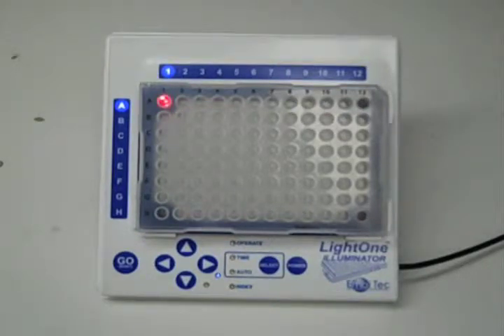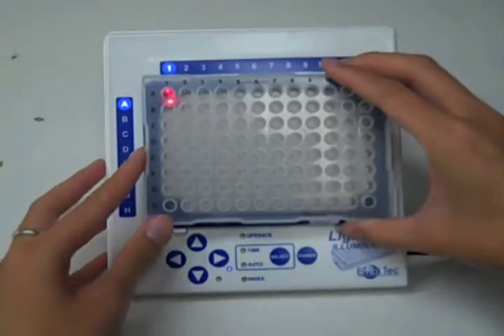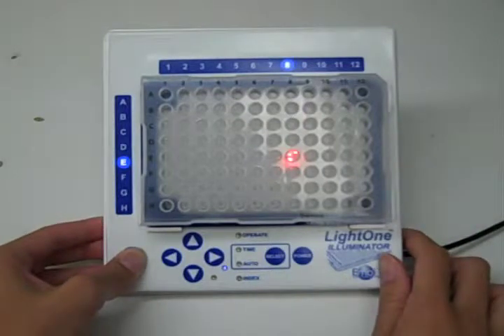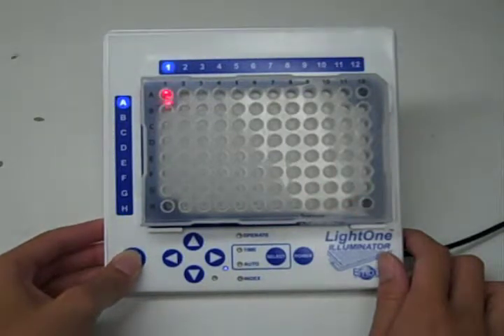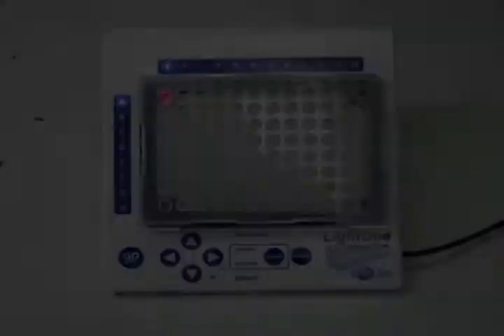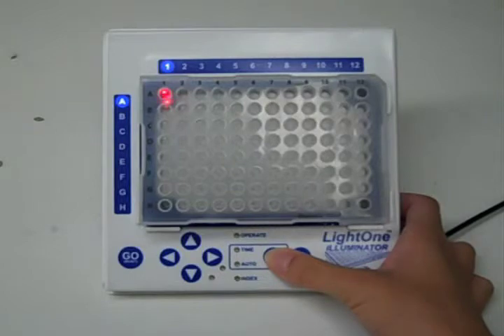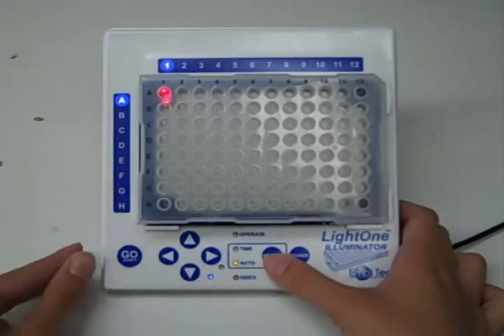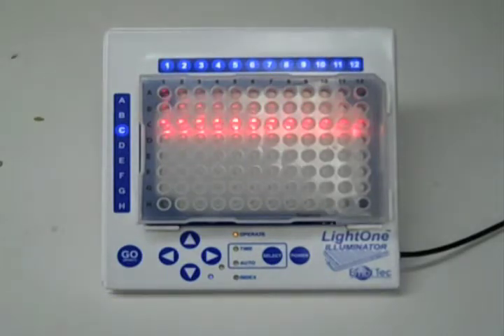LightOne qRED - Quick Reference Guide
LightOne qRED Introduction Video - Keep track of where you are as you pipette! It's like a GPS for your 96 well plate.

Features:
* Red field LEDs so don't worry about bleaching out fluorescent dyes used in quantitative/real-time PCR - it won't happen.

* Double Confirmation - The white index lights show the well number and column you are on so there's no second guessing your location.

*Designed for the lab - Its water resistant membrane and compact size is great for the limited space of the present day lab.

*All accessories, including the foot pedal, comes complete with the LightOne qRED.

to get more information about the LightOne qRED